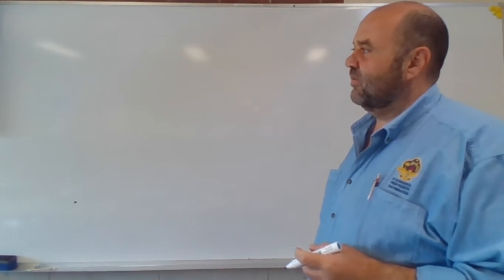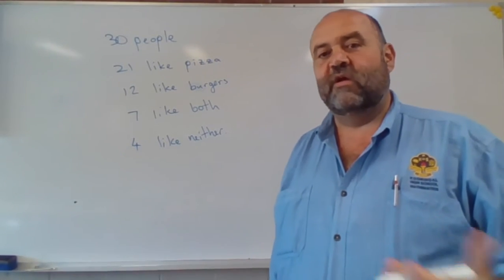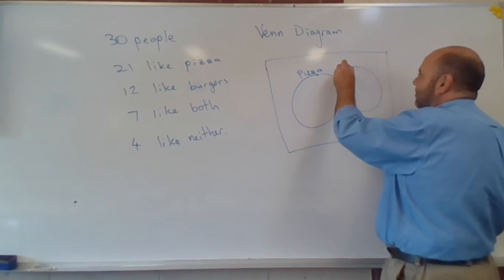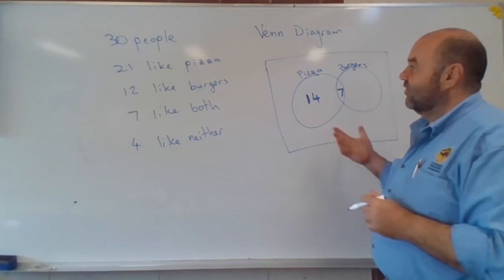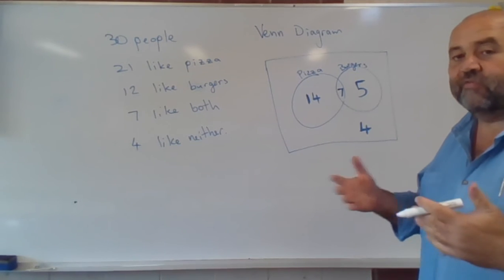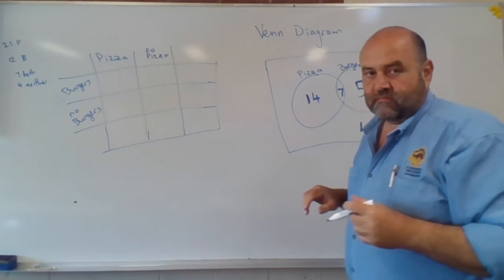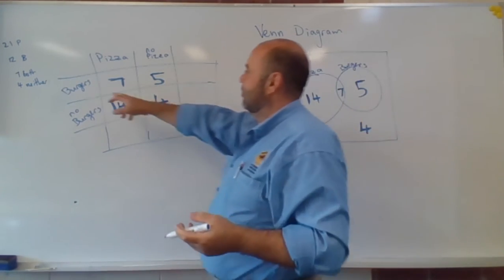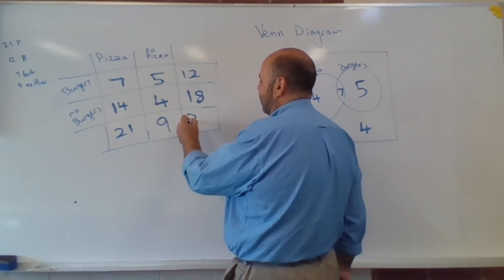Two way tables and Venn diagrams Part 1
Please help me grow my channel by watching my other videos and by sharing them with your family and friends.

Play nice.  Any offensive comments will be deleted.

David's website (which he admits he will probably never get around to properly setting up) is at